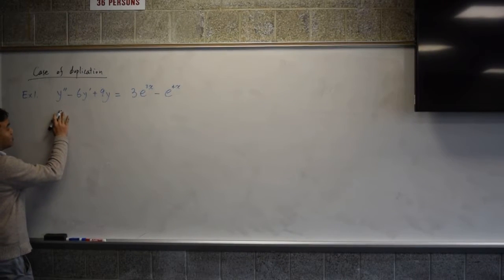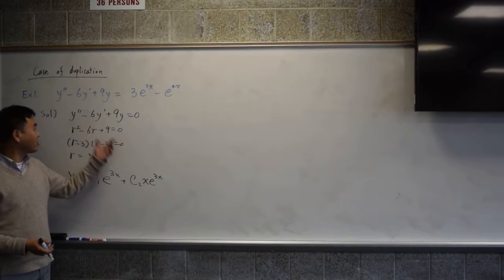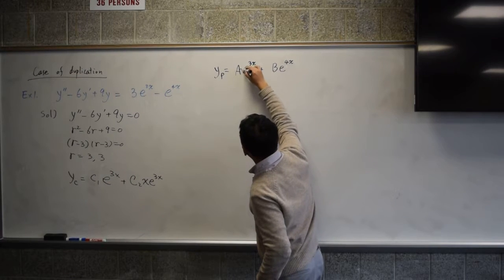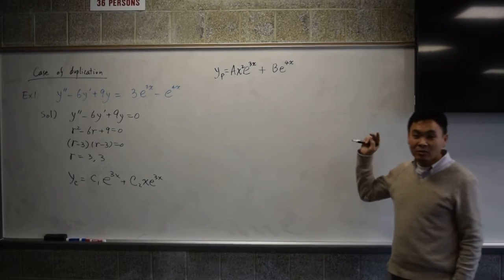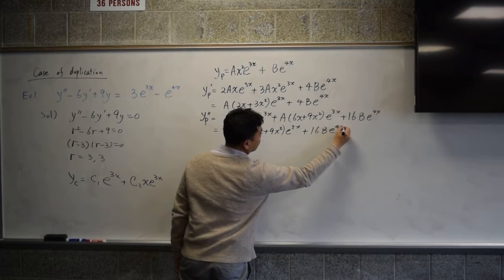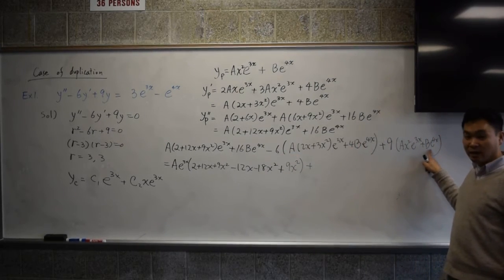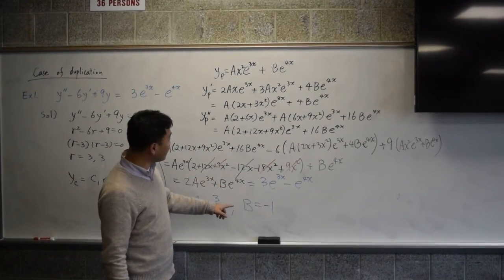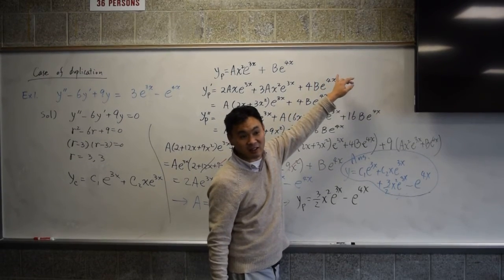How to handle duplication in method of undetermined coefficients